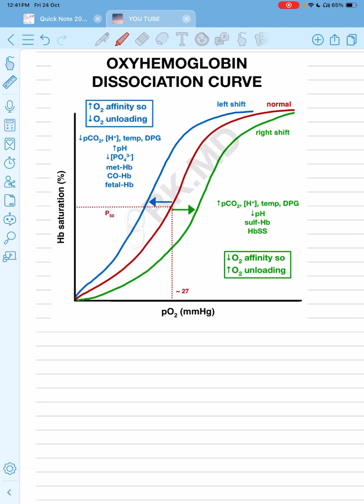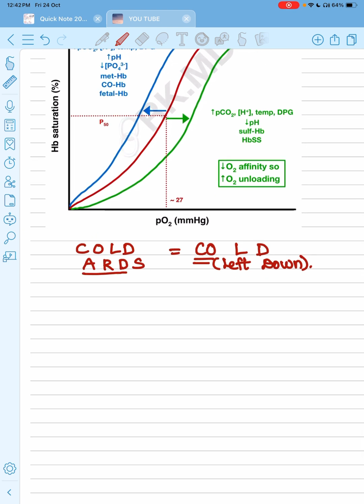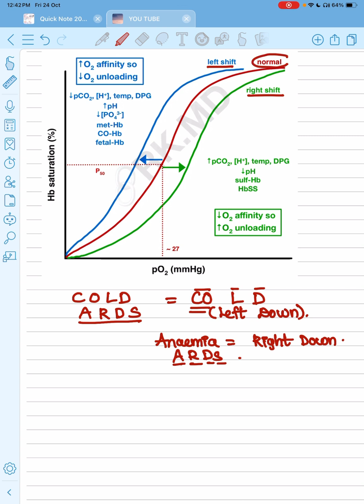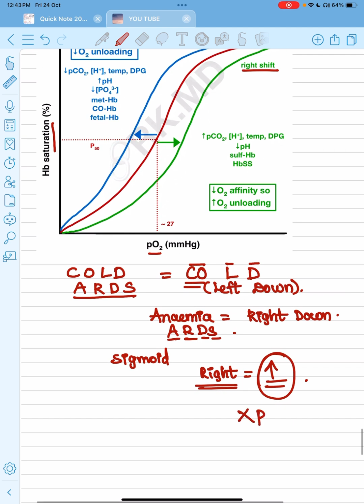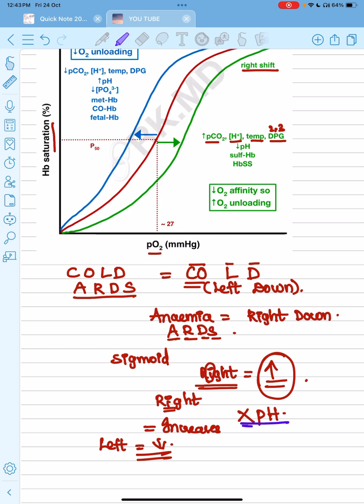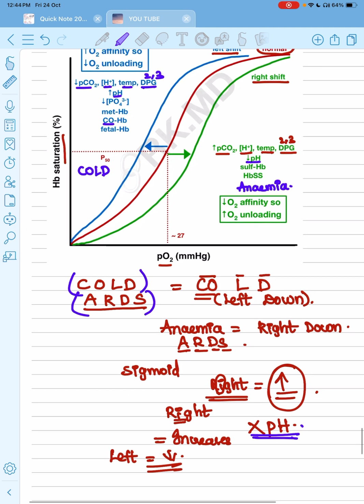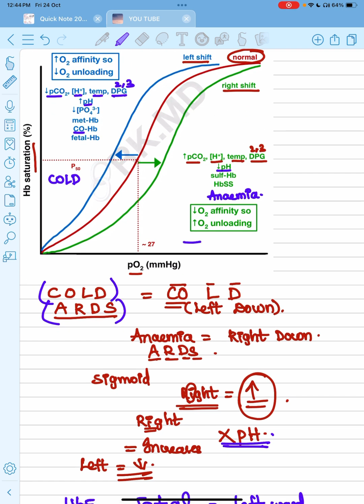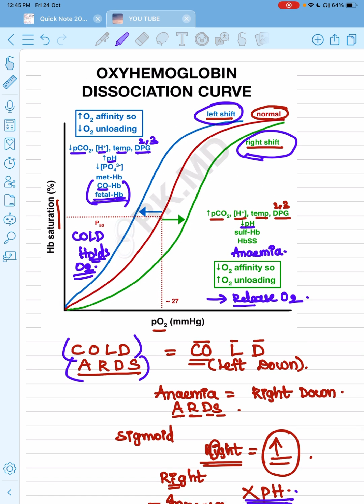OxyHb dissociation curve